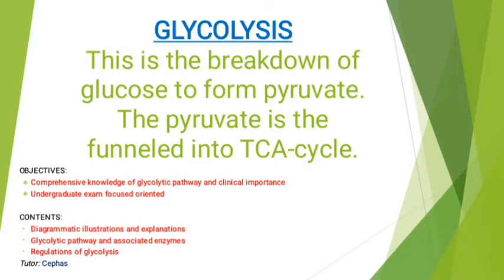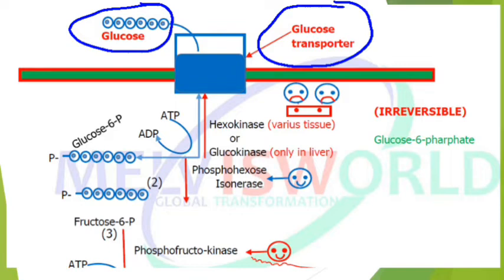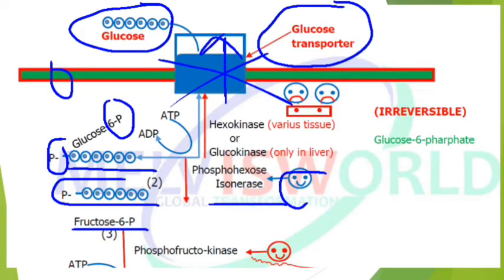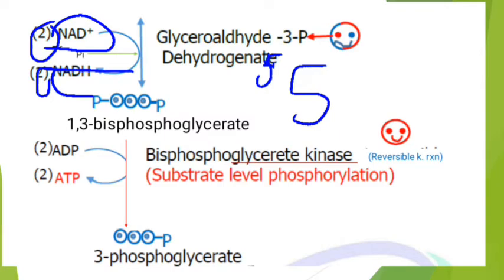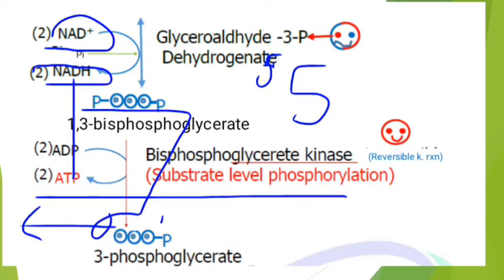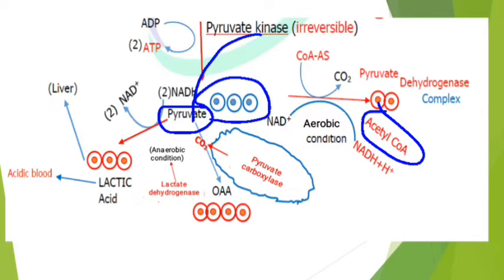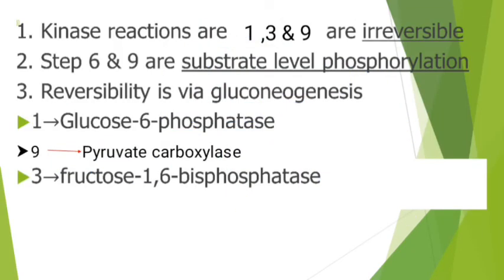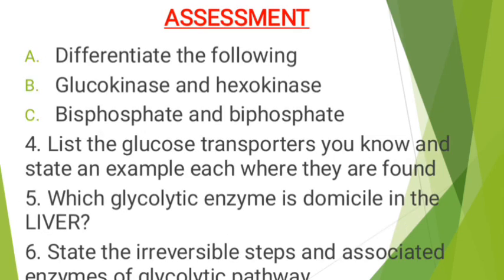GLYCOLYSIS (GLUCOSE OXIDATION)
GLYCOLYSIS is the breakdown (oxidation) of glucose to Pyruvate.
Pyruvate is then funneled into TCA-cycle so as to generate reducing equivalents which finally will be channeled into Electron Transport Chain for energy (ATP) generation.

Diagrammatic illustrations and comprehensive approaches were keenly employed for retentive purpose of Glycolysis.

Thanks
MELVISWORLD